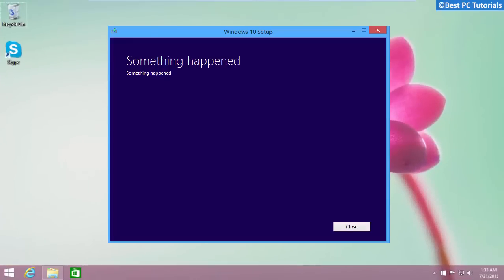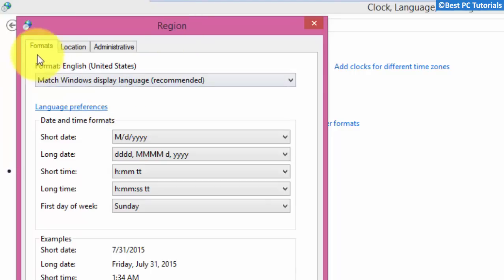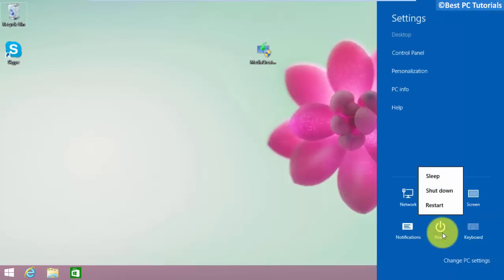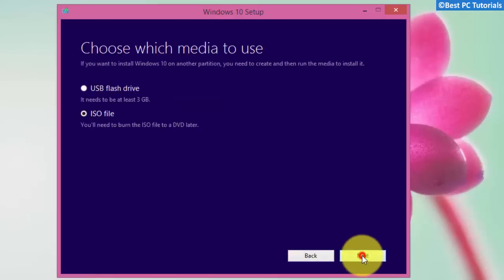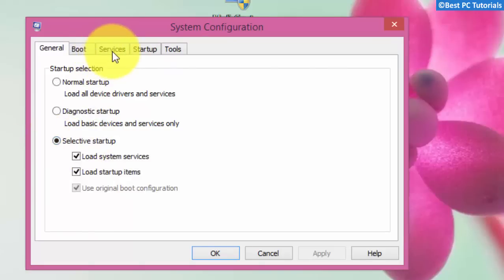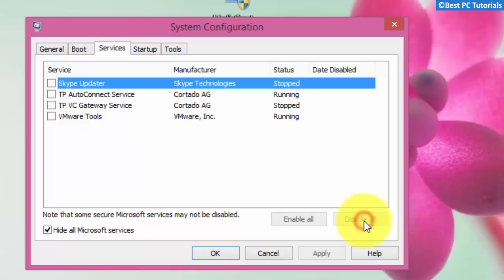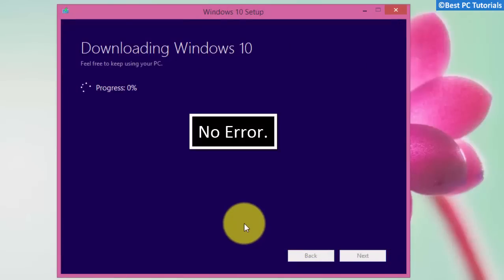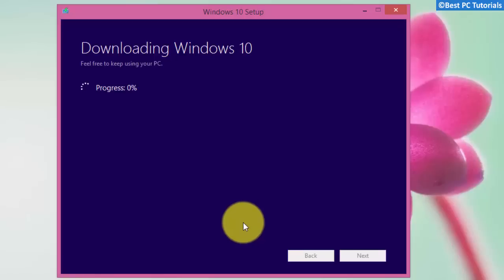Fix "Something Happened" Error |Windows 10 Upgrade (New Fixes)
This tutorial will show you "How to Fix Something Happened Error" in Media Creation tool for Windows 10.

Before trying, make sure that you're selecting correct version of Windows 10 including architecture (while making ISO/USB)  in the media creation tool.

FIRST FIX
1. Open control panel and select "Clock, language and Region" .
2. Select region.
3. Under formats tab, set the Format language to "Match Windows Display Language".
4. Under Location Tab, set it to "United States".
5. Under Administrative tab, click on "Change System Locale",  and change it to "English (US)".
6. Reboot your PC.
7. Run the setup again.

Second FIX
1. Press Windows key + R and type msconfig and click OK.
2. Dot the circle in front of Selective startup.
3. Click the Services tab. Check the Hide all Microsoft Services box. Click Disable all.
4. Click APPLY then OK and reboot your computer when prompted. When your computer reboots, do not enable anything if you are asked like antivirus software, etc.
5. Delete the folder C:\$Windows.~BT and there may be others where the BT says WS or something. Delete those as well if they are there
.6. Run the media creation tool.

LET US KNOW, IF IT WORKS !!!